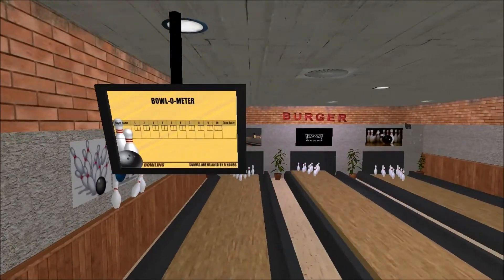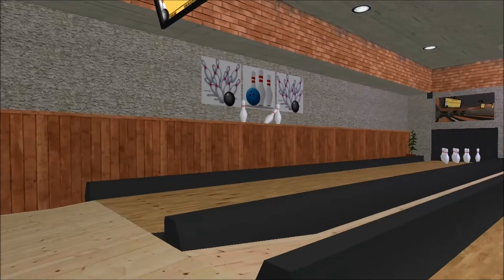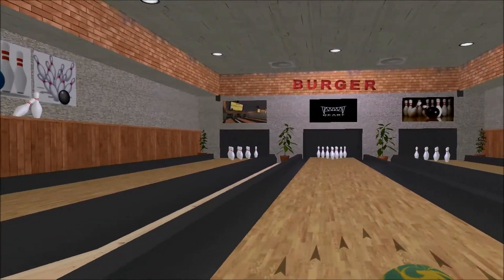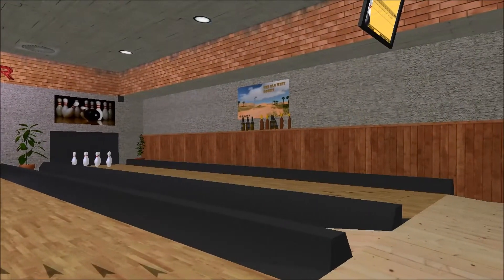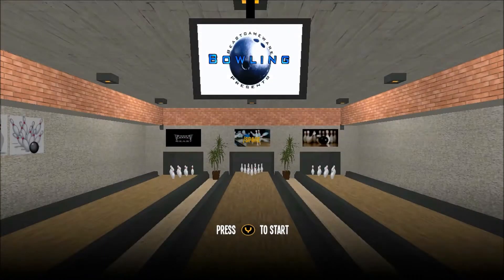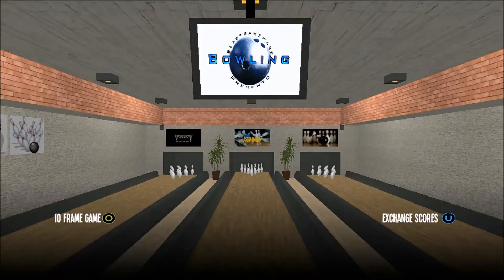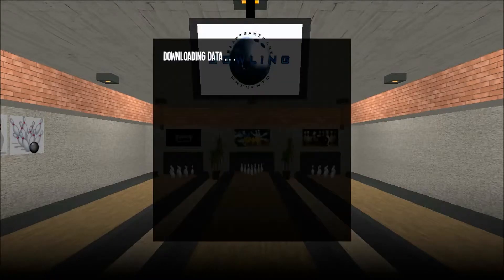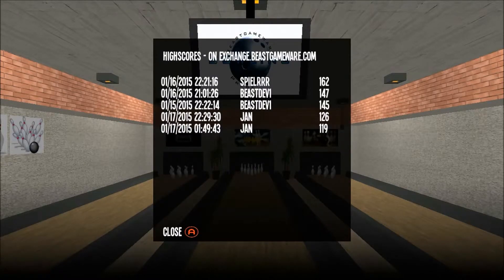Bowling - Gameplay trailer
A new Gameplay trailer from BeastGameware presents: Bowling.
Introducing the new January update to the game available soon on the OUYA market.